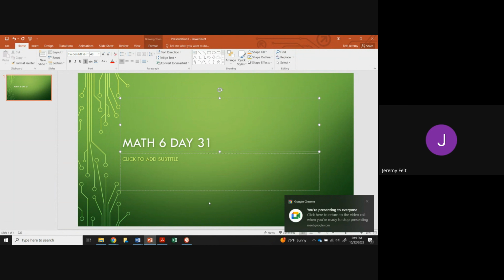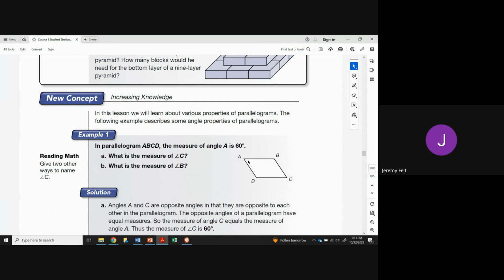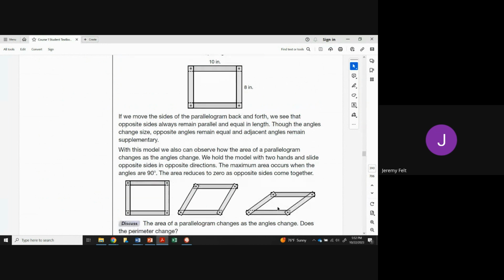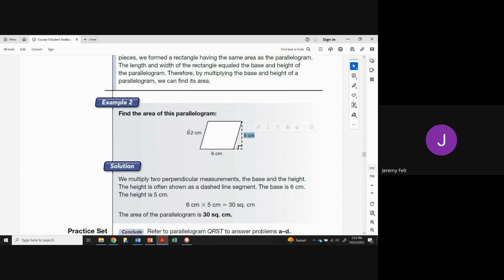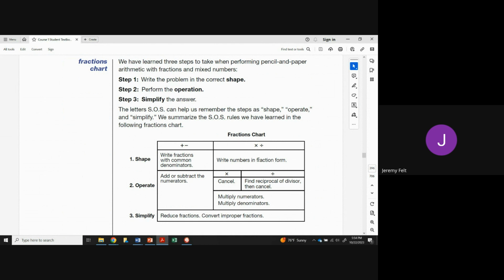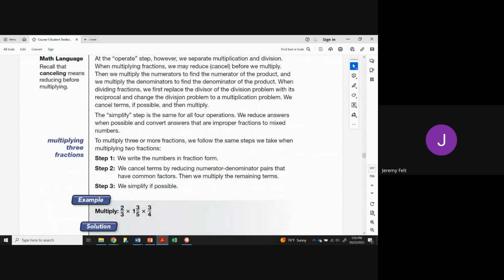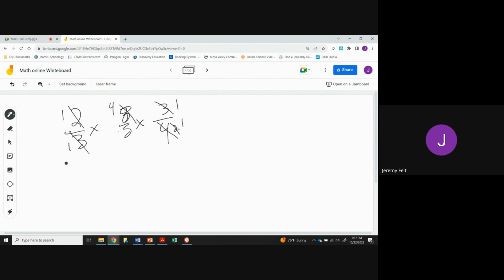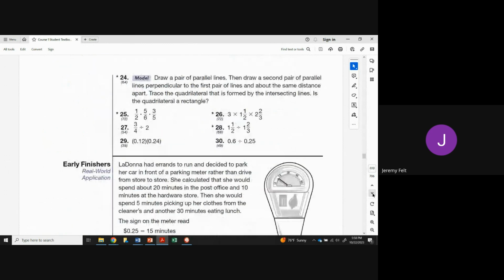Math 6 Day 31